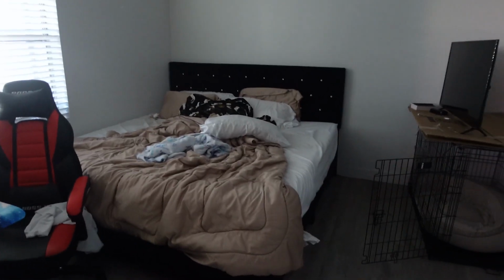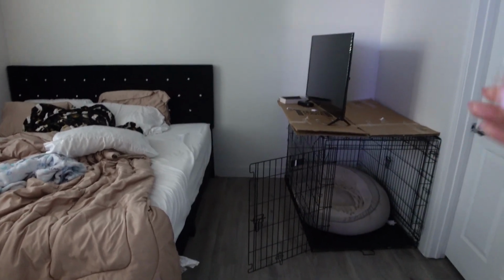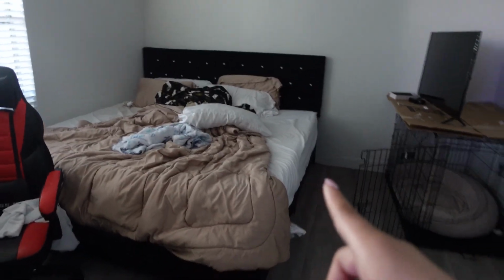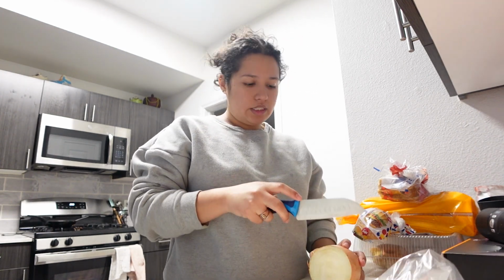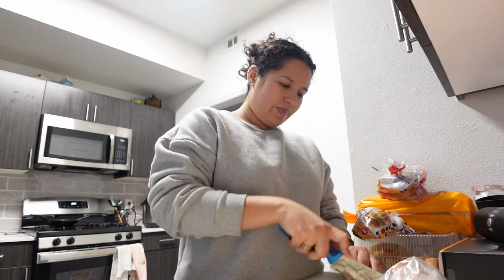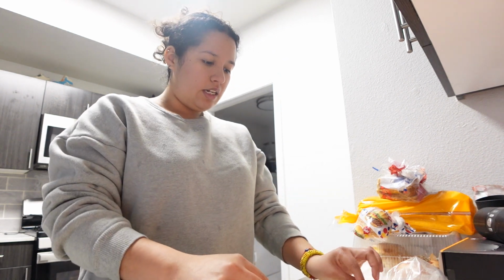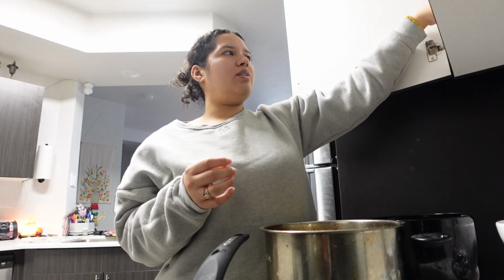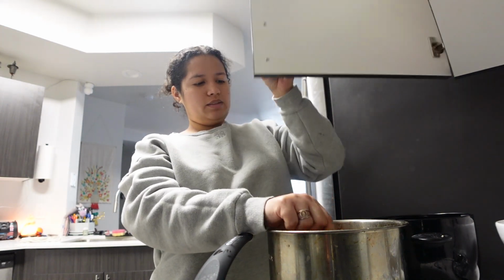Chapter 18: Re-arranging room, Pet sitting, Chatty cooking, & Cleaning | Mars From Miami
Hi Honeys!
I rearranged this room so randomly, I dont even know what to tell you lol!!
XO- M

Bucked up Code: GetFitWithMars1

Amazon Storefront

 Thank you for your endless support. I appreciate it and you ♥